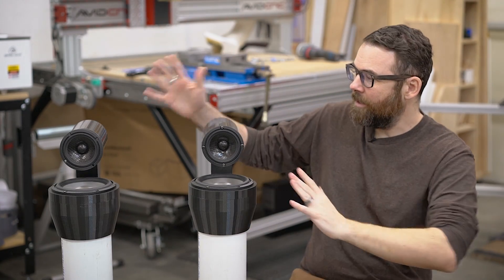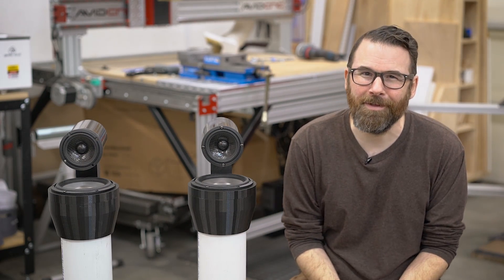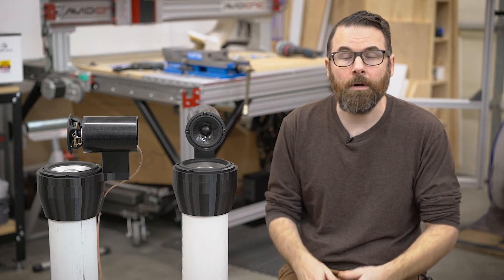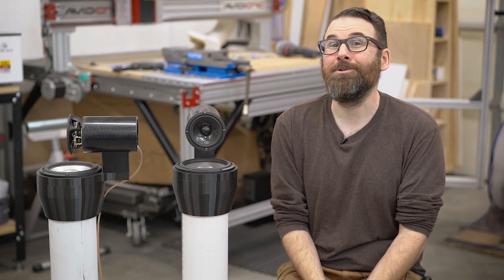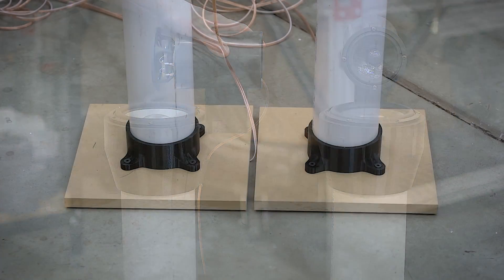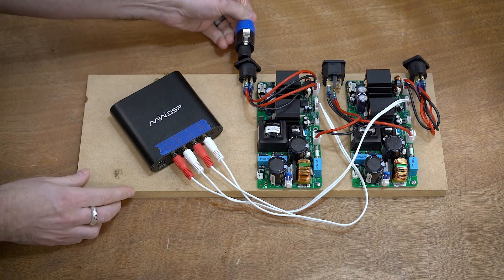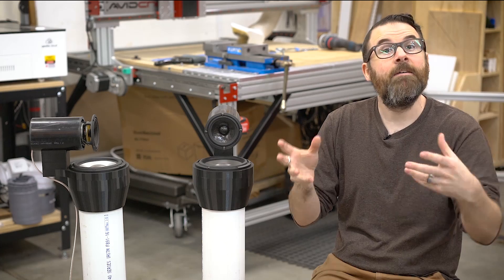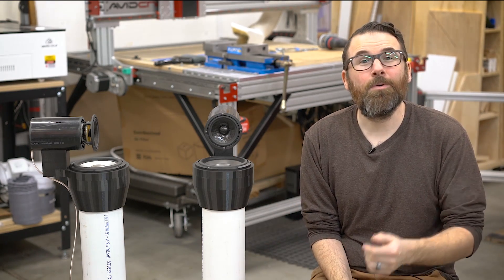DIY Speakers - LXmini Project Overview (Part 1)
I've always wanted to build a pair of speakers, so I'm doing exactly that.  I'm building a pair of Linkwitz LXmini speakers along with a dedicated crossover/DSP and amplifier.  This is the first video of the series where I show the prototypes and give and overview of the project.

00:00 Intro
01:38 Kit Overview
04:08 Design Goals
06:07 Electronics (DSP/Crossover/amp)
08:35 Next Steps
10:22 Listening Tests